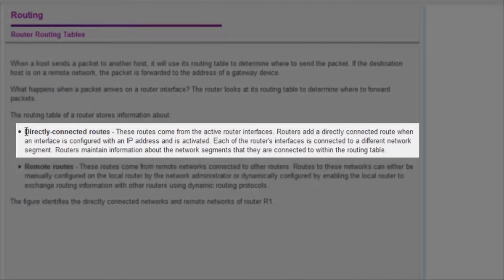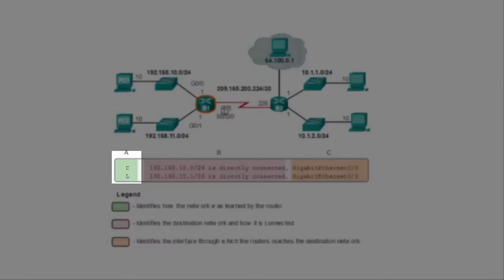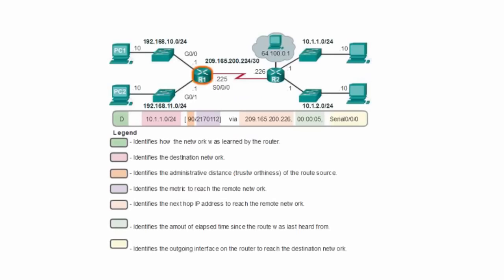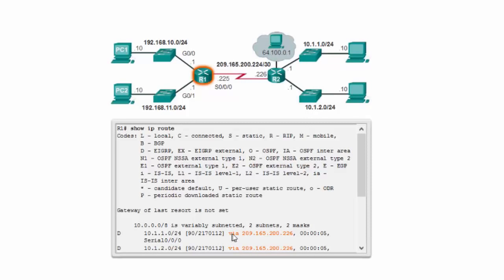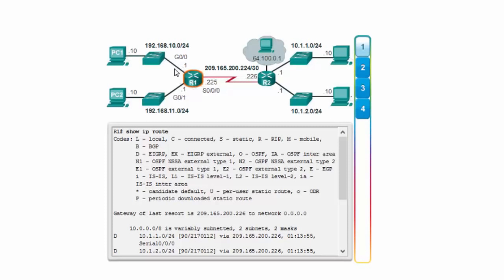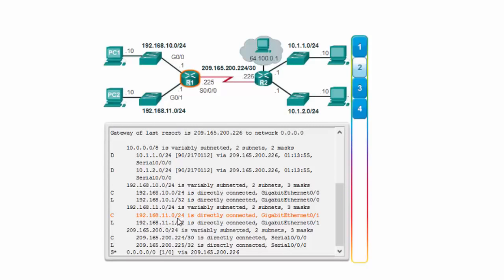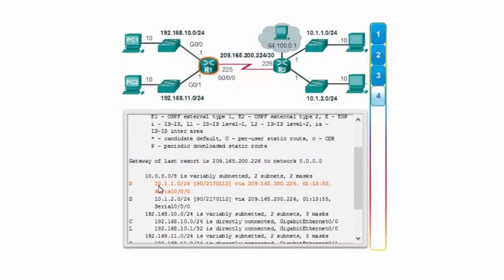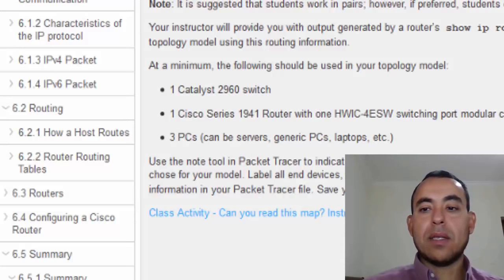Chapter 6_4